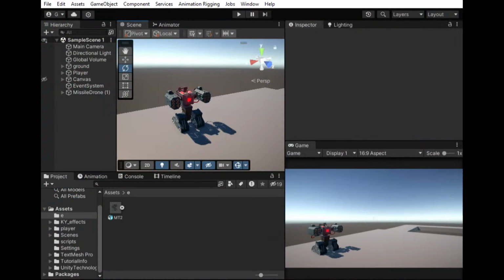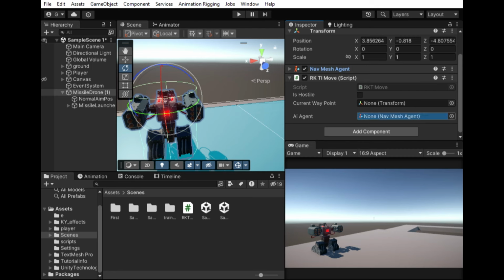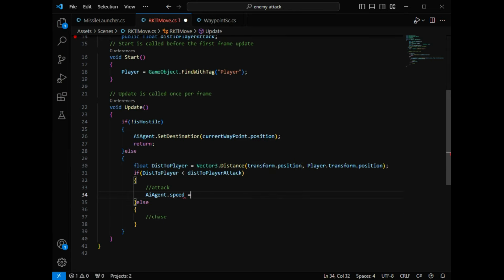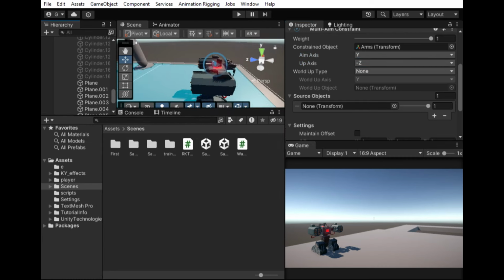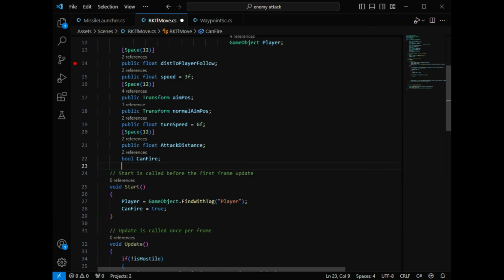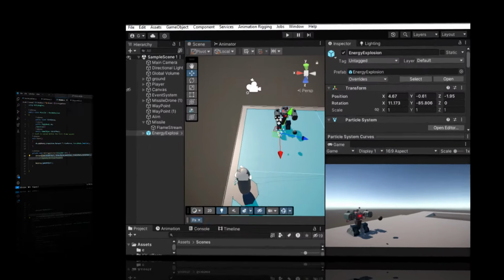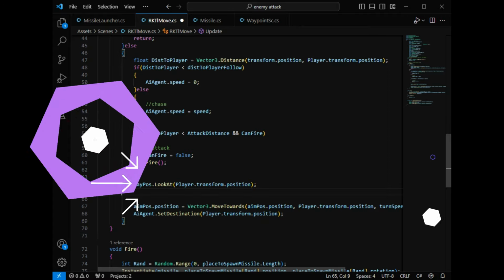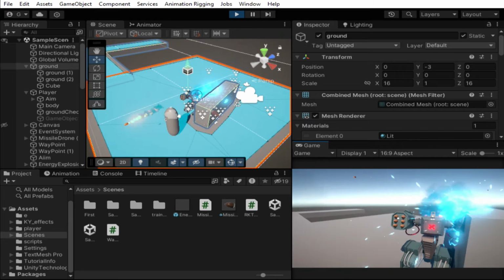Enemy AI 3D (Patrol, Chase, Attack) || Unity Tutorial